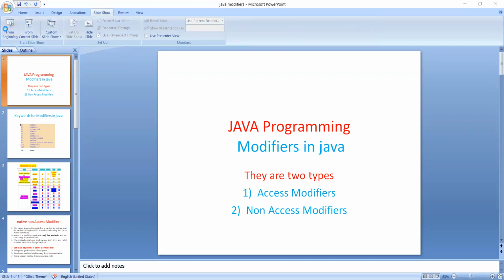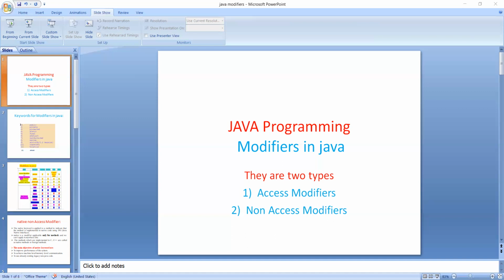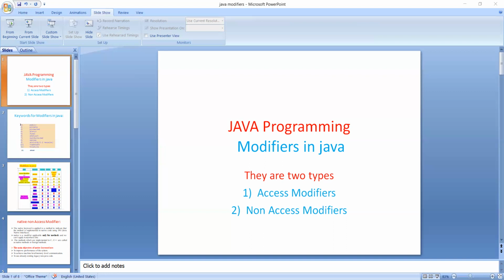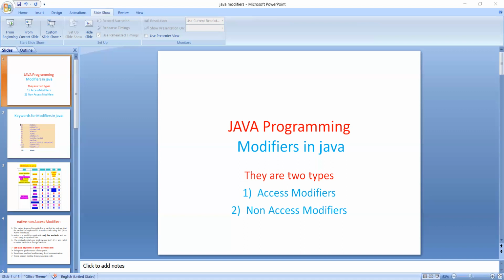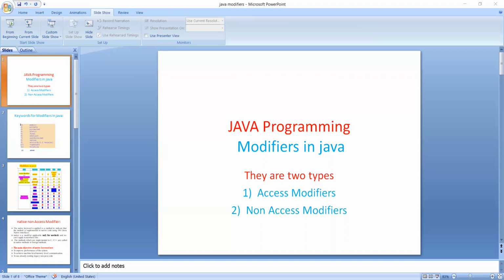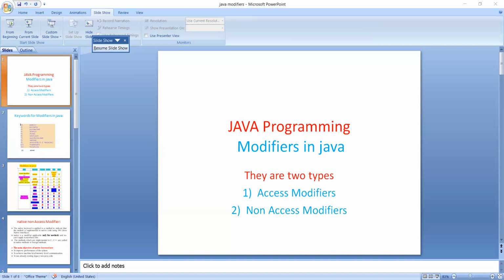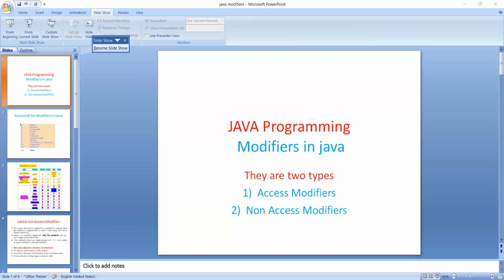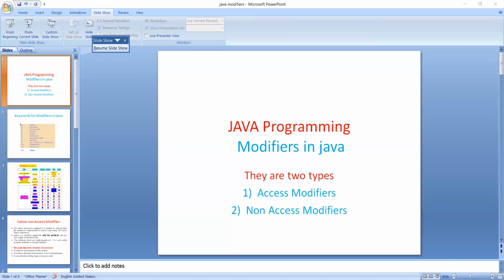java modifiers- vvv imp (20% of Core java in 30 minutes)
Access and non Access modifiers. The summarized table covers 20% of Core-java in 30 minutes.